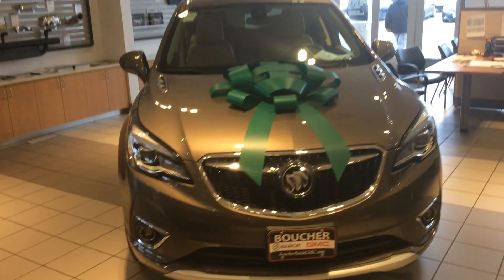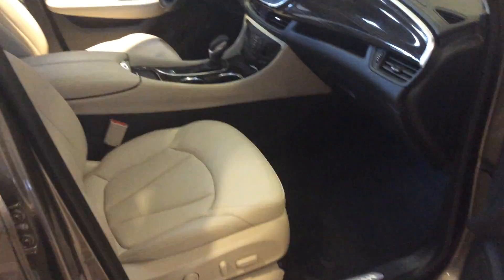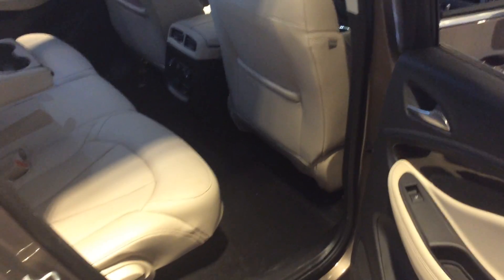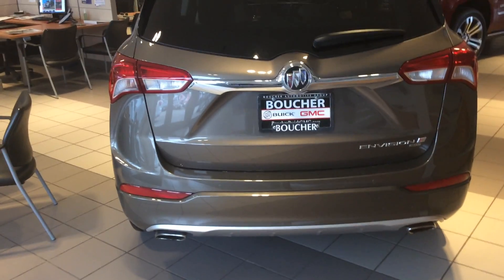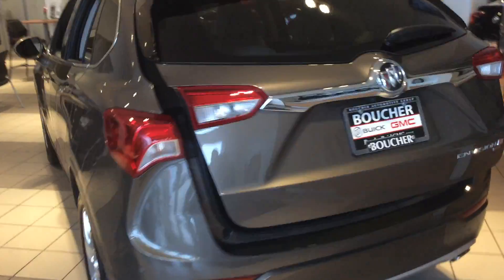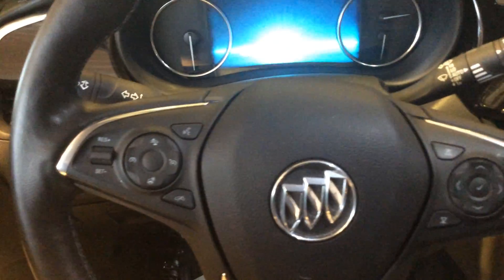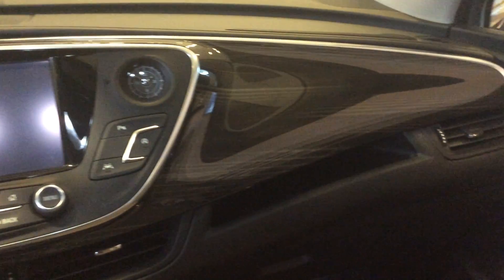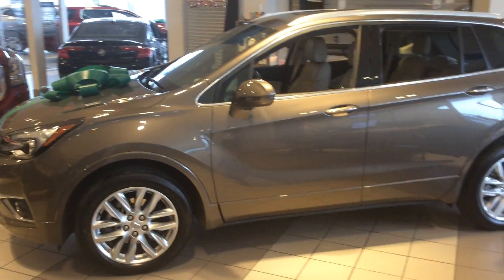NEW 2019 Buick Envision - Boucher Buick GMC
Marty
BDC2018